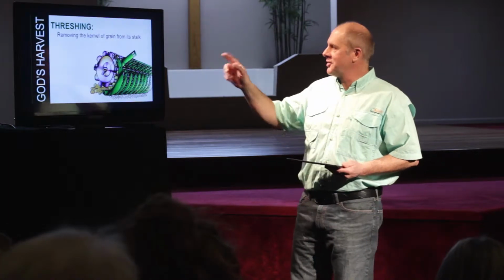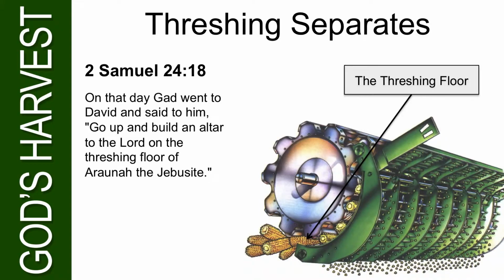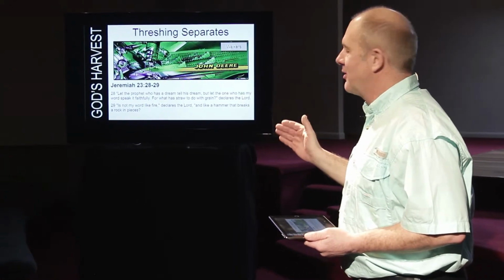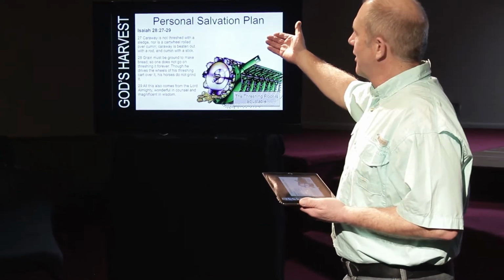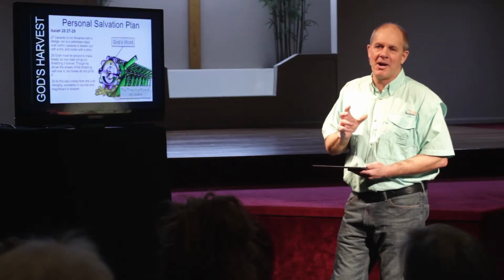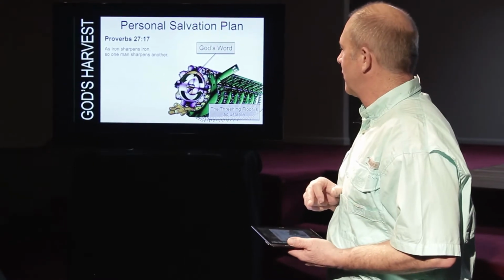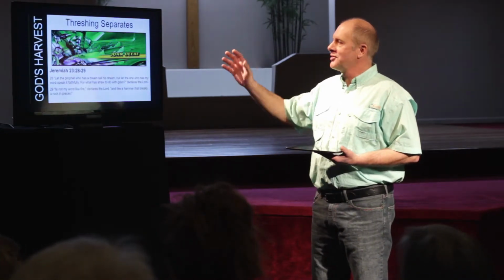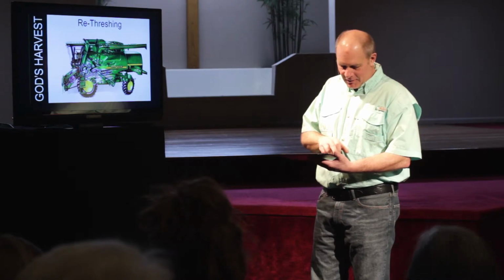Gods Harvest Threshing